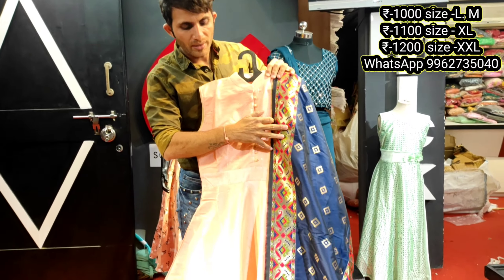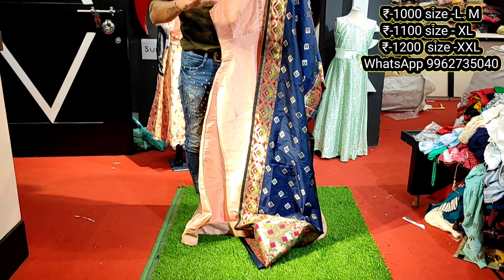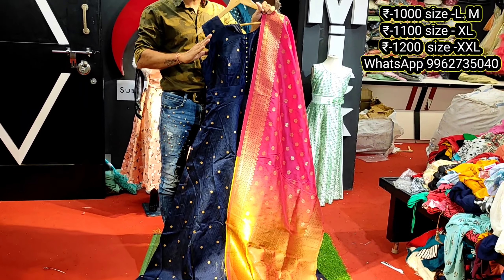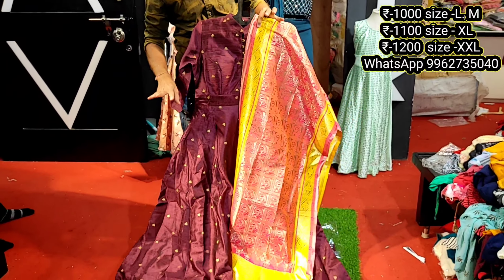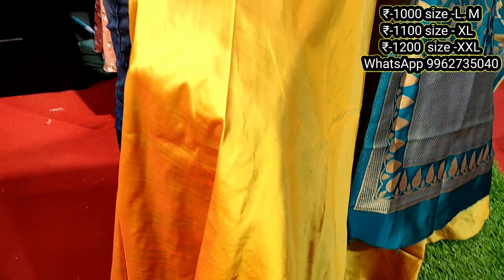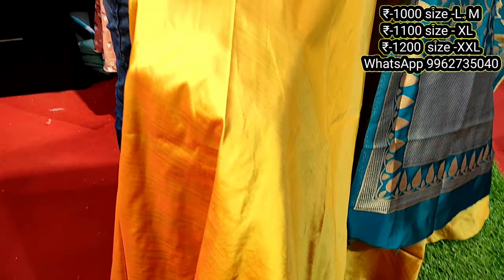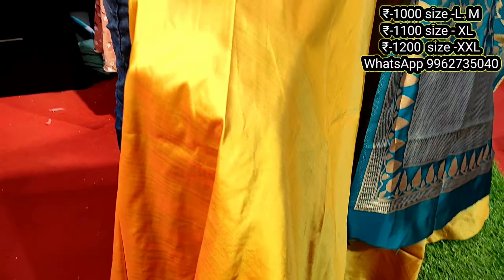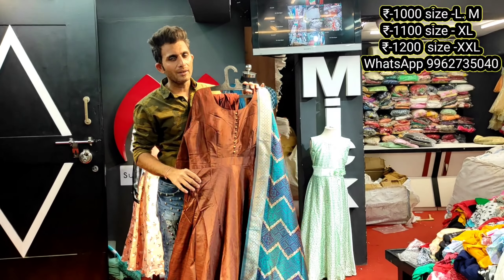Bridal Dress Low Price/Online Delivery Available/Offer Price/50℅Discount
Bridal Dress Low Price/Online Delivery Available/Offer Price/50℅Discount nrb

Welcome to
        MICKI Fashion
official youtube chennal

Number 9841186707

Shop Address

           MICKI
    158.  Mint Street
near - kakada sweet
. Sowcarpet
Chennai-600079

Hey Guys If you have enjoyed this video then don't forget to hit the LIKE button and do SHARE it with your friends and your family also any suggestion please type the comments🤩🤩🤩